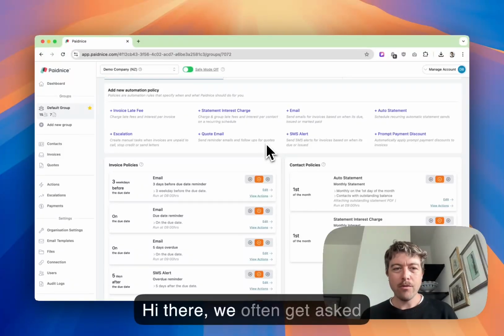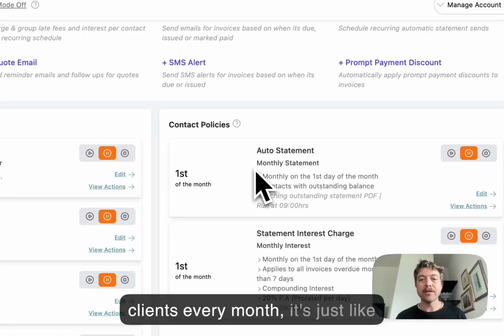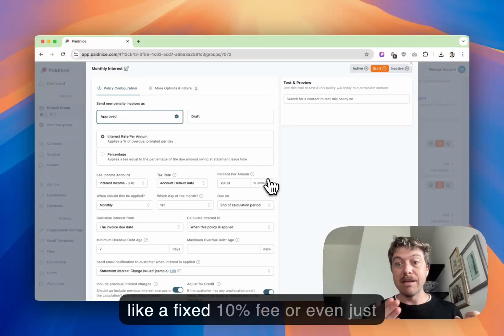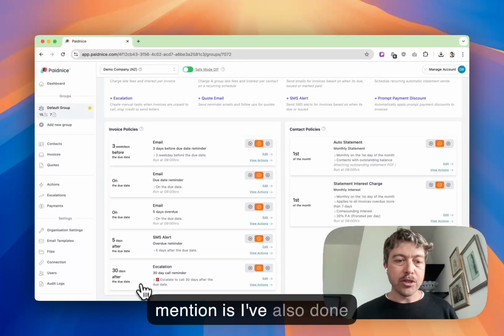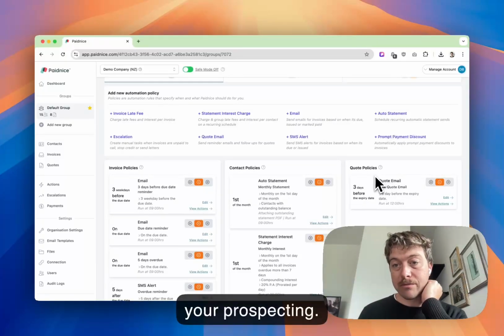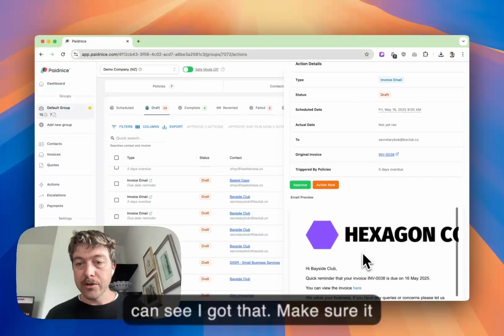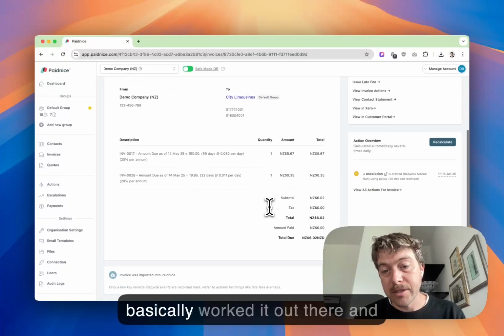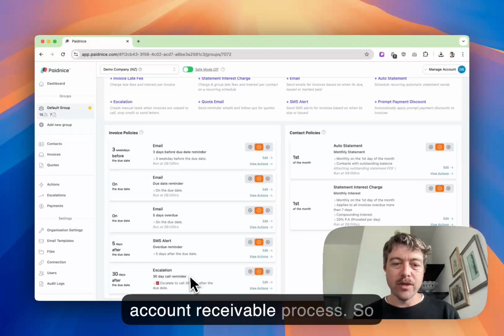Recommended Account Setup for Paidnice: Reduce your DSO by 50%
In this video, we walk you through our proven Paidnice account setup that has helped businesses reduce overdue invoices by up to 50%. See exactly how to configure your invoice policies and contact settings to create a seamless accounts receivable process that works while you sleep.

What You'll Learn:
- Essential email reminder sequence (before, on, and after due date)
- SMS alerts for maximum impact
- Automatic monthly statements
- Interest charges that incentivize prompt payment
- Smart escalation workflows
- Pro tips for timing and scheduling

Bonus Features Covered:
- Quote/estimate reminders
- Prompt payment discounts
- Action queue management
- Performance dashboard overview

This proven setup combination has helped businesses dramatically improve their cash flow. Follow along to implement these best practices in your own Paidnice account!

YouTube Chapters
0:00 Introduction - Most effective Paidnice setup
0:26 Essential email reminder sequence
0:39 Before due date reminders
0:43 On due date reminders
0:51 After due date reminders
0:59 SMS alerts - Second communication vector
1:24 Automatic monthly statements
1:49 Interest charges and late fees setup
2:03 Statement interest charge explained
3:18 Configuring automatic statements
3:42 Pro tip: Business hours scheduling
3:57 Weekday-only sending
4:24 Escalation workflows
5:23 Additional policies overview
5:31 Quote/estimate reminders
6:05 Prompt payment discounts
6:47 Actions tab walkthrough
7:17 Previewing and approving actions
7:55 Processing interest charges
8:14 Reviewing completed actions
9:11 Managing escalations
9:59 Dashboard overview
10:19 Conclusion